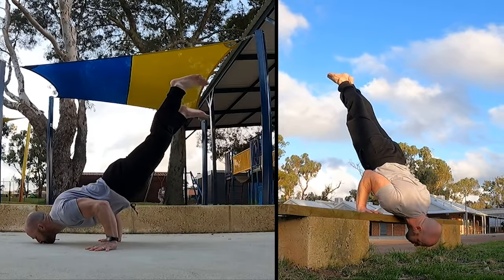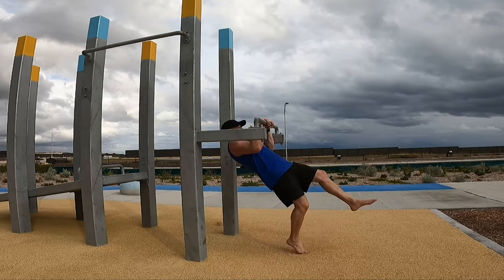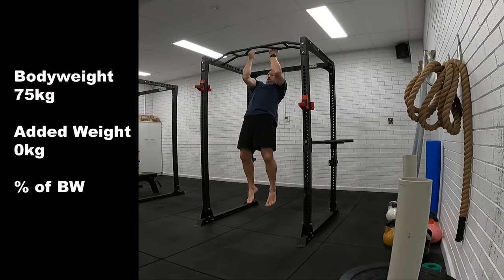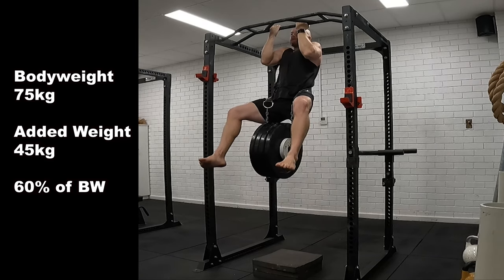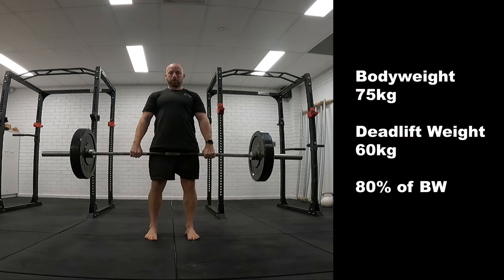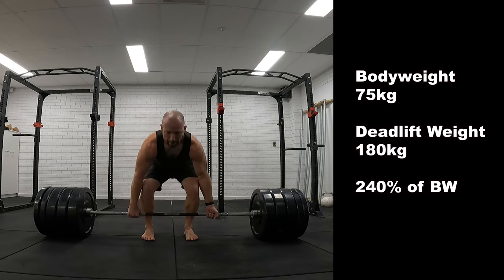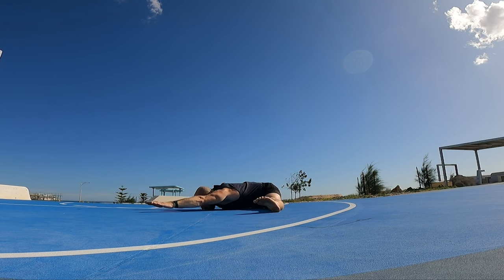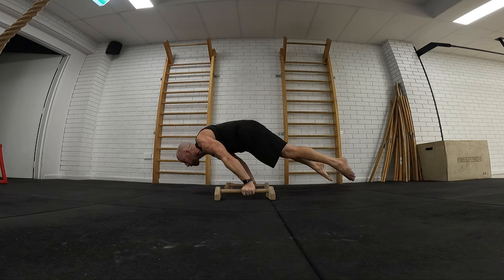6 WEEK REAL RESULTS On CARNIVORE DIET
Testing Deadlift and Weighted Chin Up on Carnivore Diet. I've lost over 5kg in 6 weeks and the Bodyweight Strength exercises are feeling much easier. But I wanted to test my overall strength. Just before starting the diet I had maxed out my weighted Chin Up and Deadlift so it was perfect timing to retest. I track weight lifted and percentage of bodyweight.

Goal is to make the bodyweight strength skills like Planche, Front Lever, Handstand Push Up as efficient as possible. And the personal of goal of mine 10sec Full Planche before I turn 47 years old.

ONLINE COACHING AVAILABLE
Programming, Video Critiques